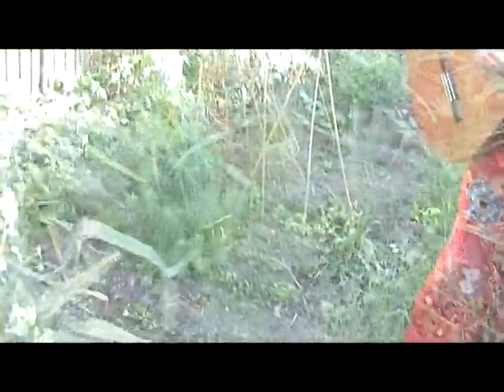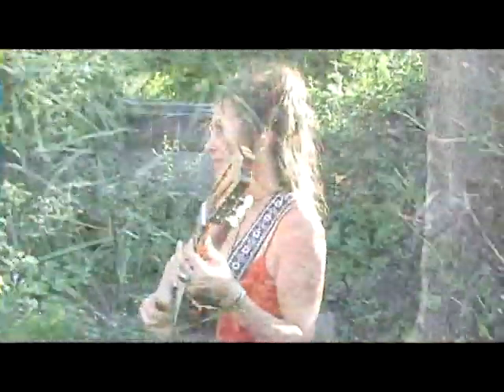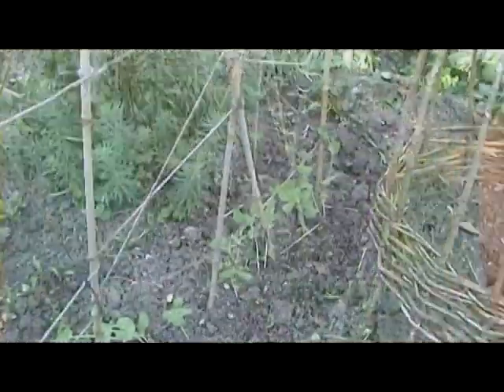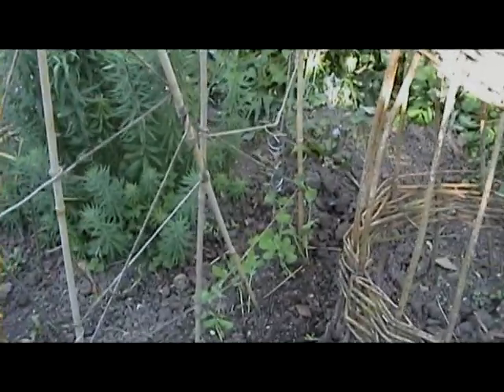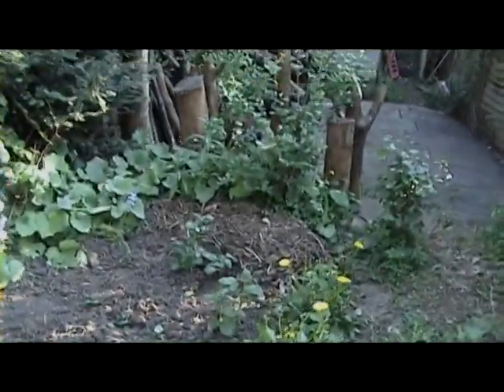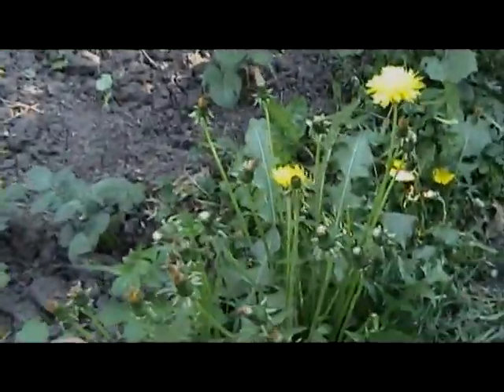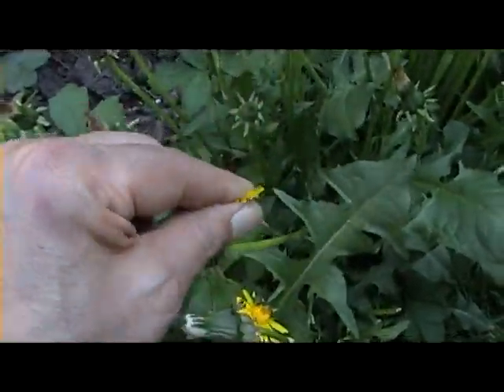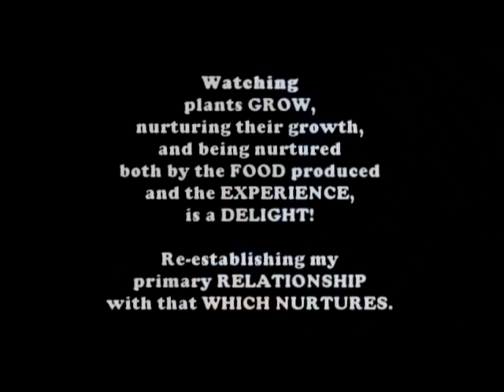Garden Peas - Lou Noble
Lou Noble in my Garden, singing to my plants on a beautifully warm April Evening...